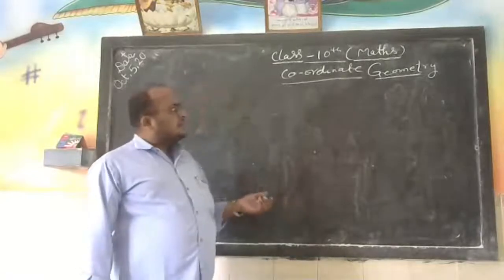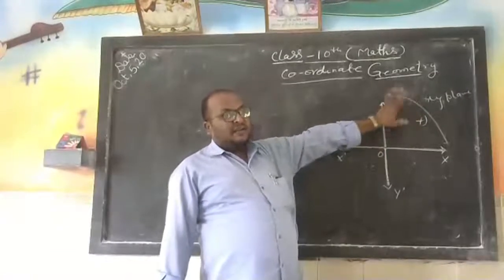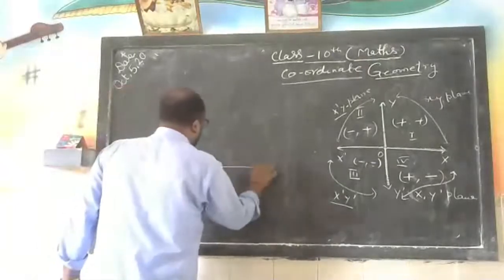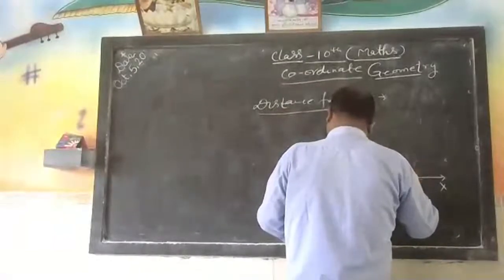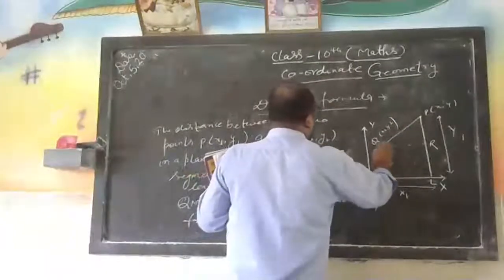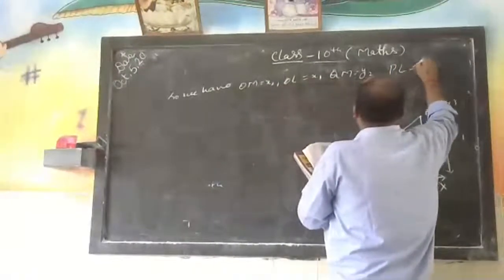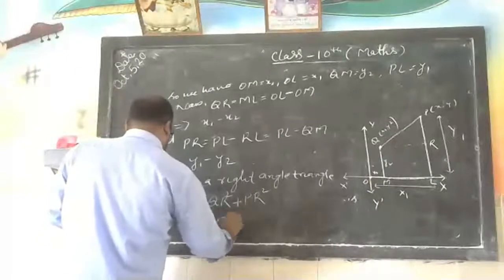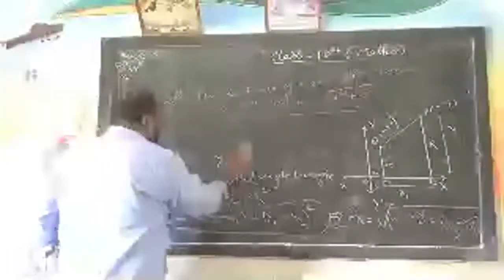Class 10 (Maths) Co-Ordinate Geometry